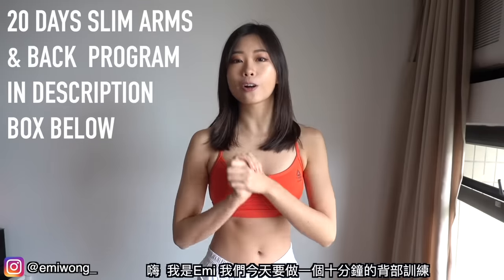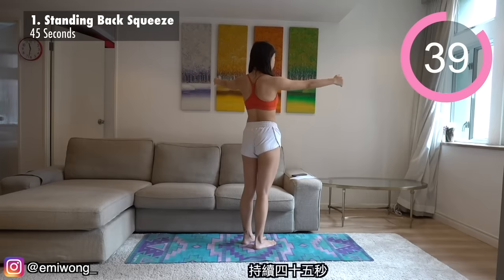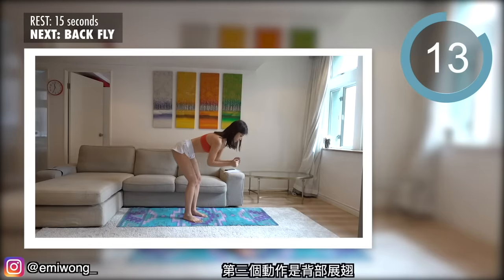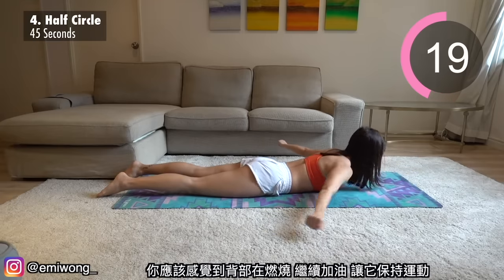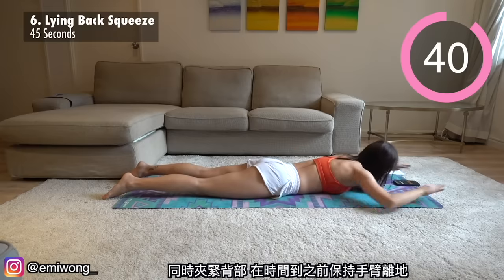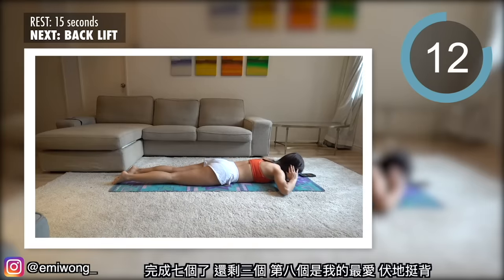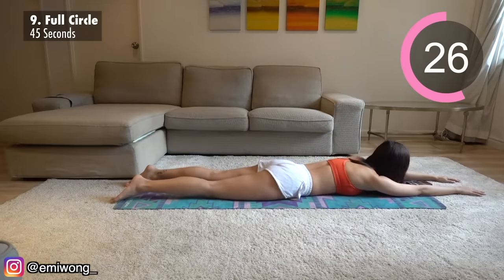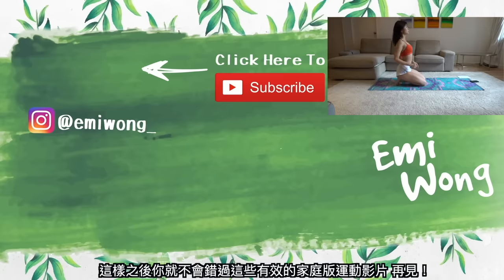10 min INTENSE BACK & BRA BULGE BURN (20 Days Slim Back & Arms Program)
20 DAYS BURN ARM & BACK FAT PROGRAM (10-60 min)

FOR EARLY ACCESS TO MY VIDEOS